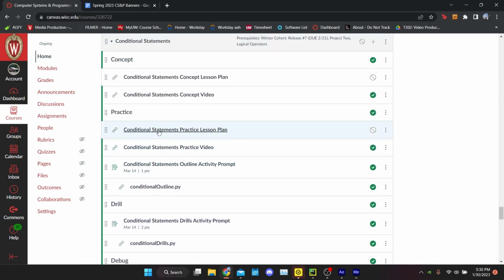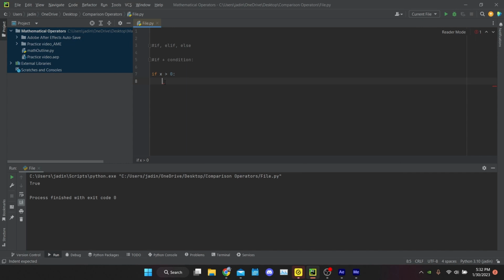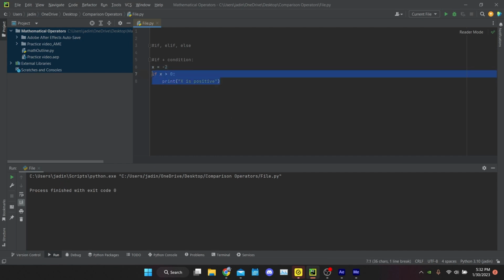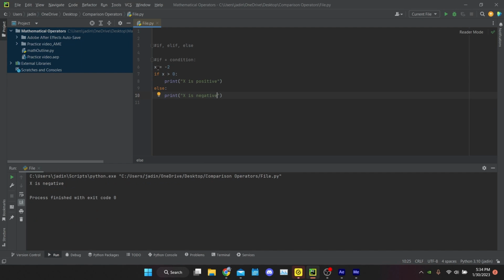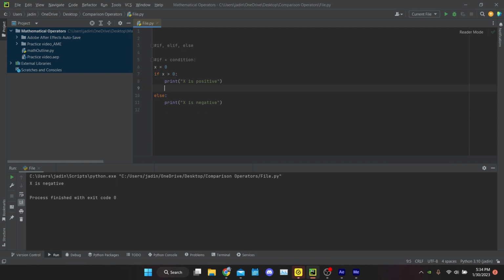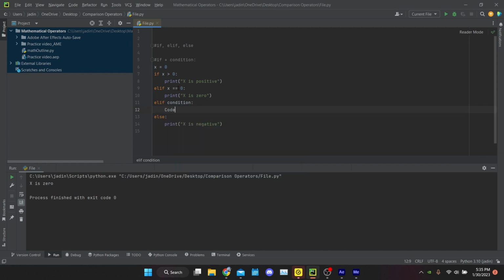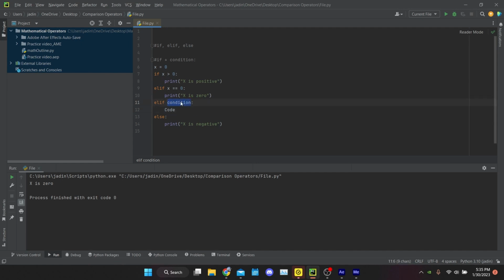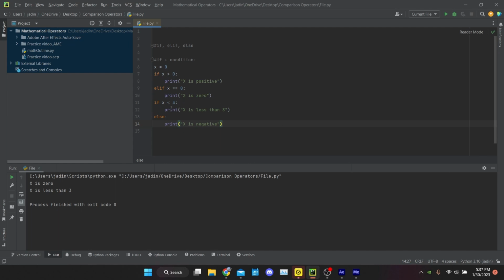Release 8 | Conditional Statements Practice Video | Programming